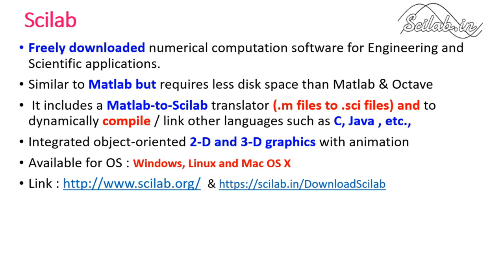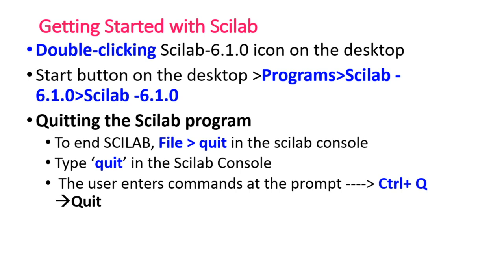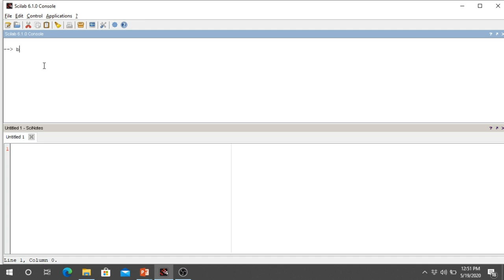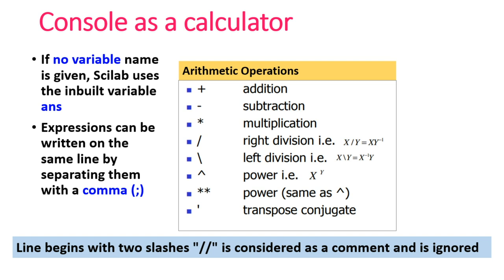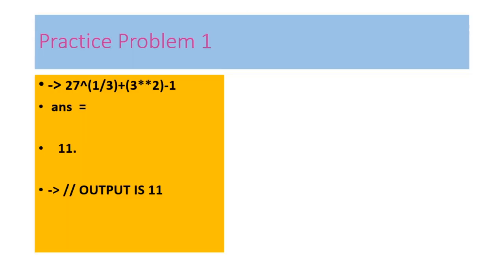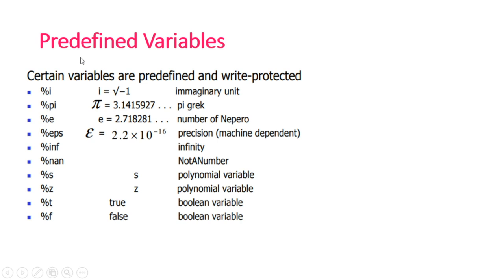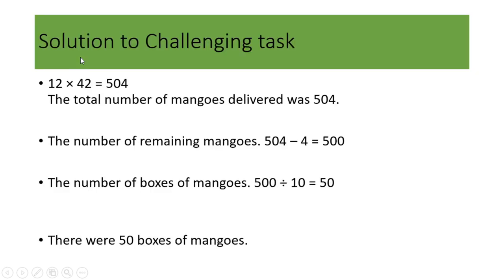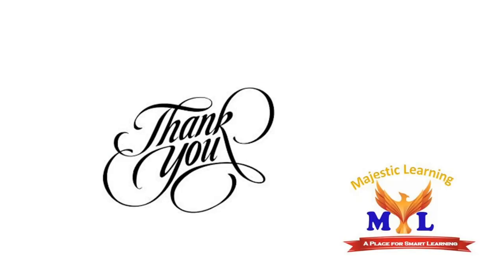Scilab Session1 |Lock-down Learning| Smart Learning| Majestic Learning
Hello Learners,
Thank you so much for your support. Today we have uploaded learning video on Scilab - Open source tool.Hope you guys like it.

Learning is simple with smart Teaching.

Have a smart learning video during this lockdown.